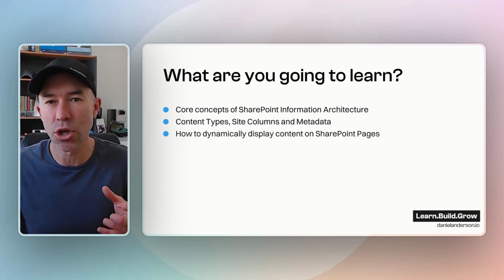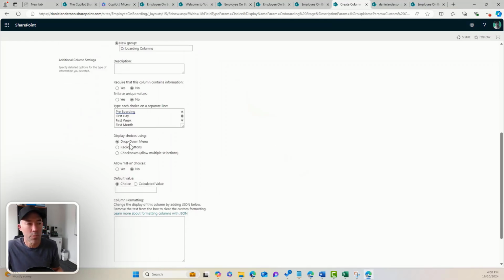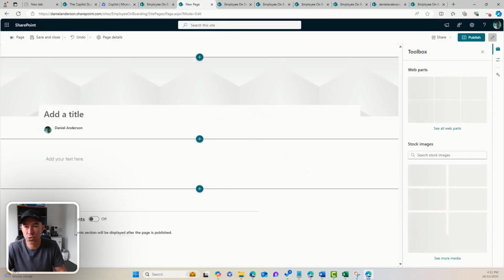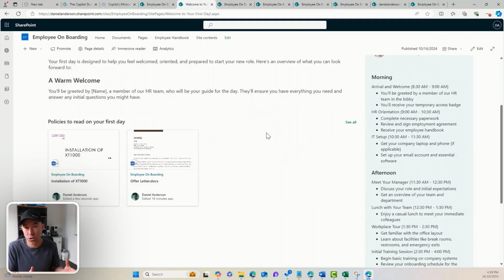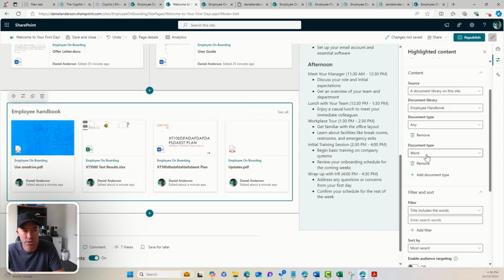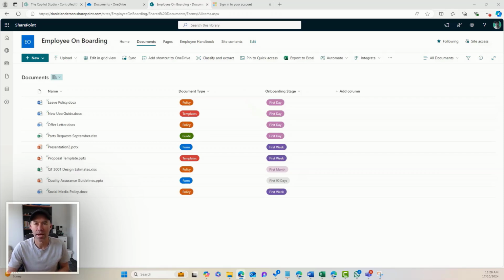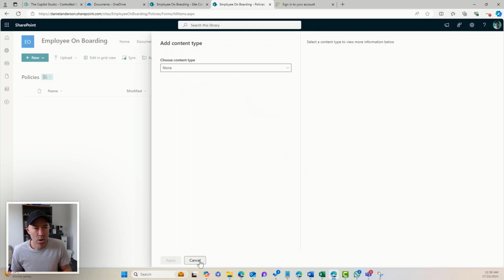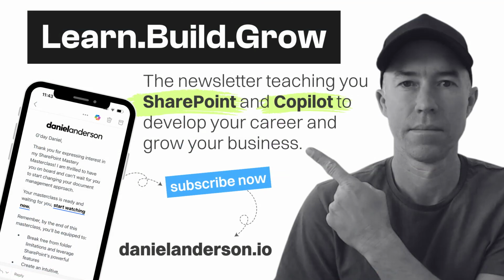SharePoint Workshop - Better User Experiences